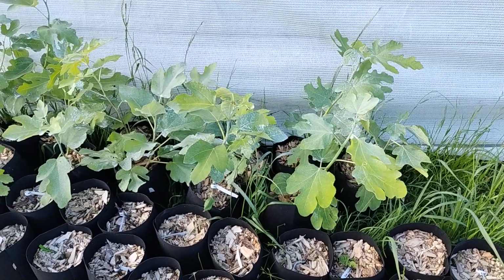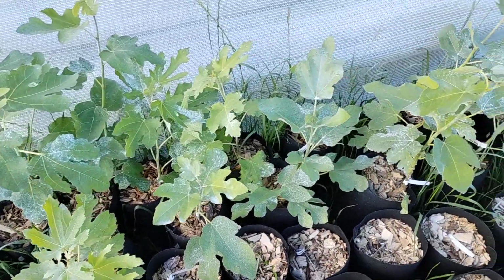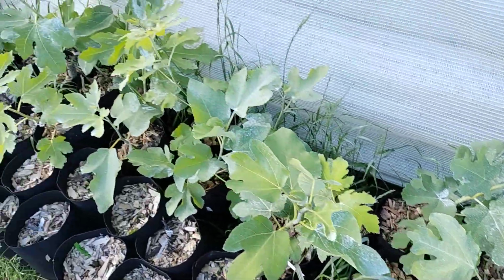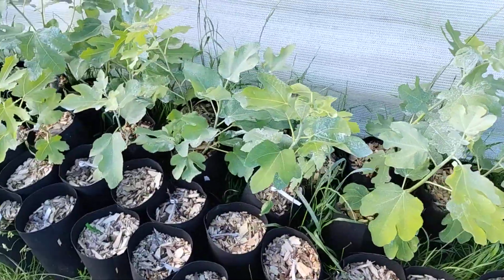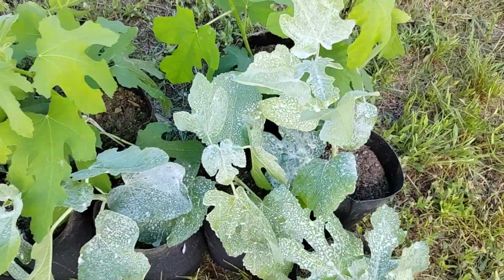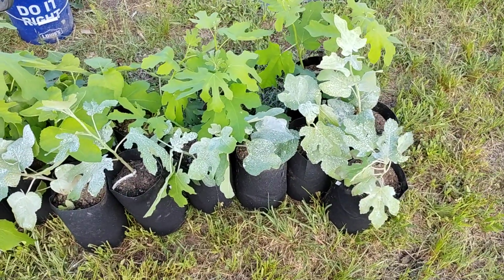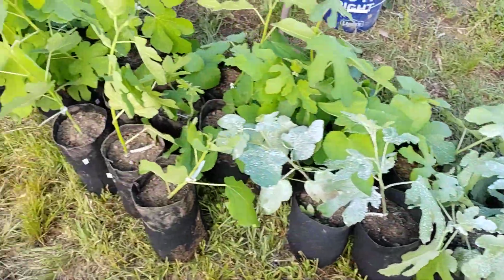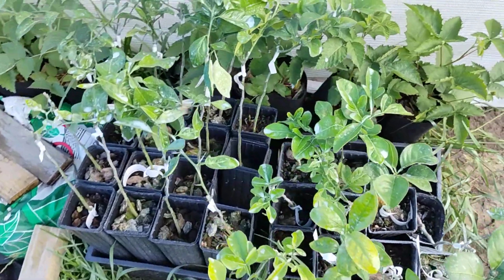STOP burning your new trees! EASY tip for preventing sunburn!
For those interested, we have lots of healthy citrus seedlings ready for a new home!